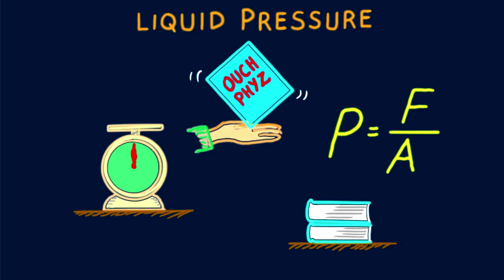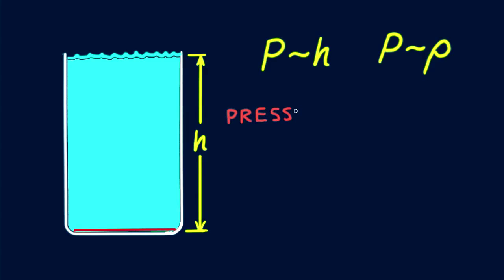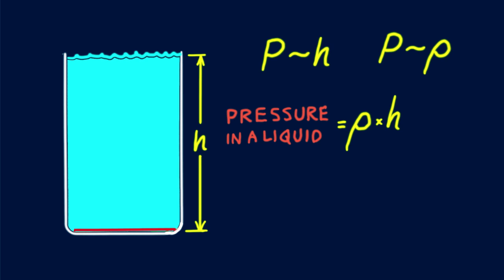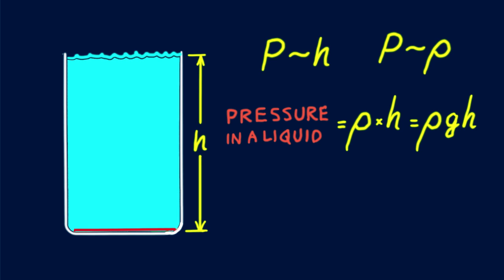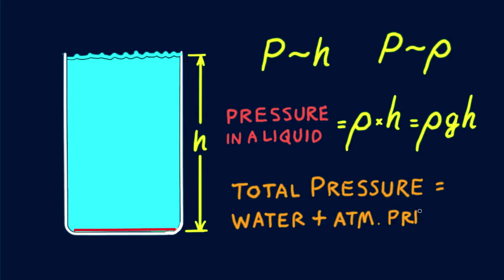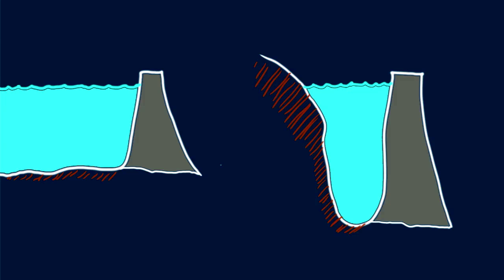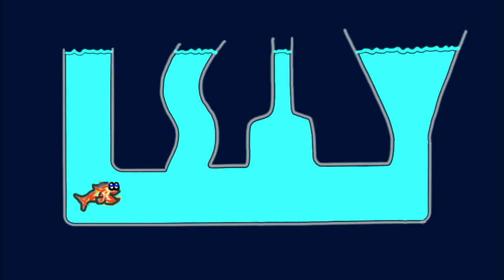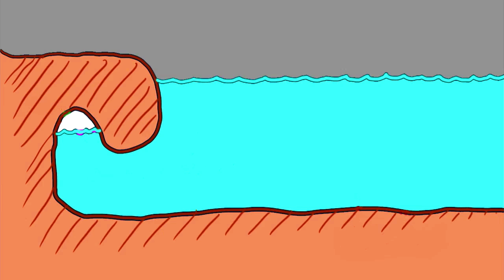Hewitt-Drew-it! PHYSICS 58. Liquid Pressure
Liquid pressure depends on the density and the height, not the volume.